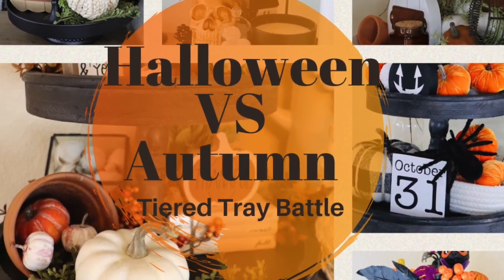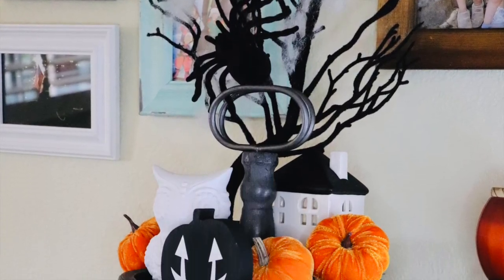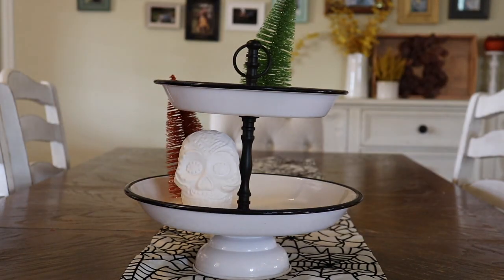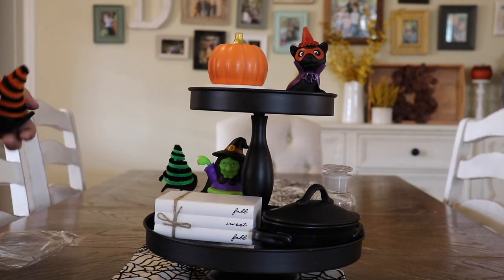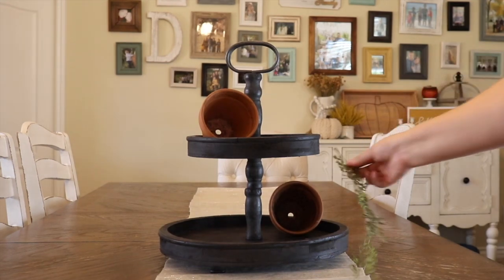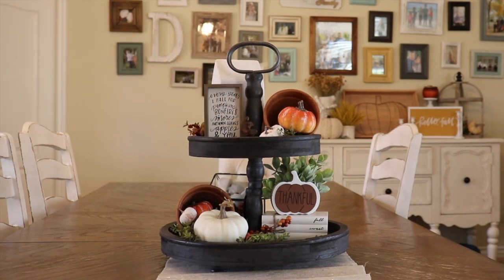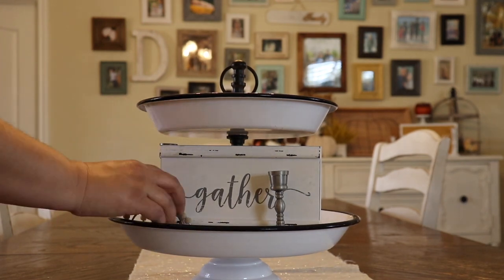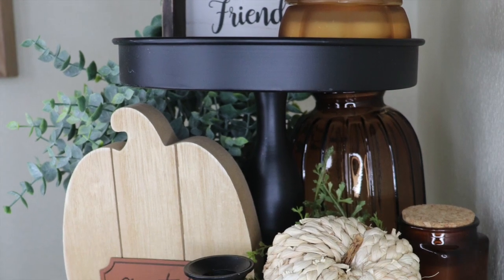Halloween vs Fall (Autumn) Tiered Tray Battle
Happy Halloween!!! Happy Autumn!!! I hope you enjoy my tiered tray battle for Halloween and Fall. It was my first Halloween tiered and it was so much fun decorating them. I hope you get some ideas and feel inspired to bring Halloween and fall into your home!!!